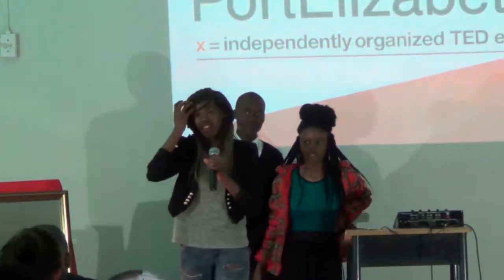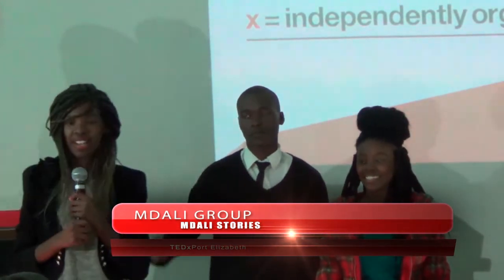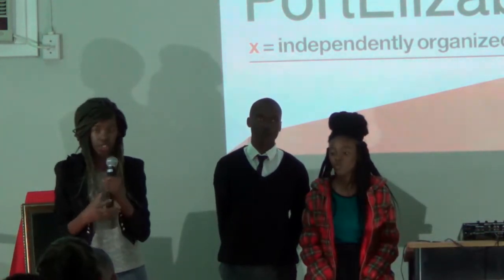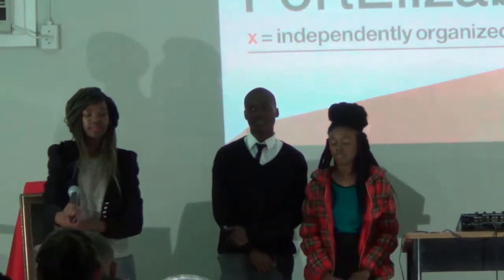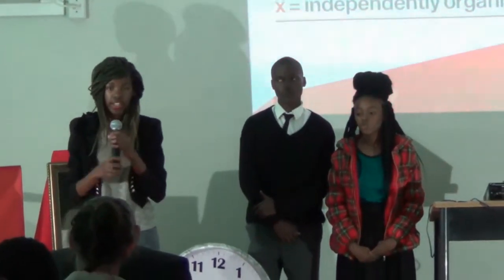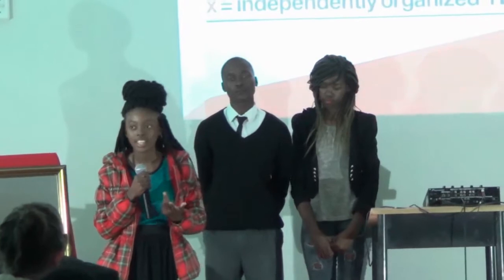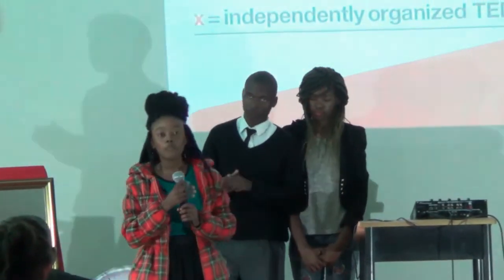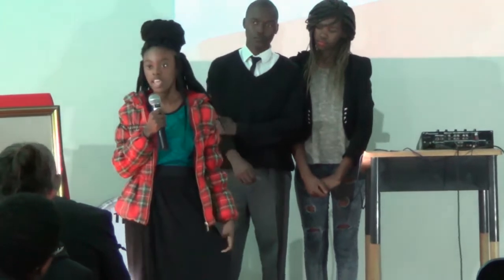Mdali Stories | Mdali Group | TEDxPortElizabeth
Three high school students share stories of how they use murals to communicate through art. Sinayo Lungile, Thembalethu Aplani and Yonela Jebese each take a turn sharing their experiences in transform the boring school environment into a place of learning through art. The murals bring both hope, love and inspires students to achieve their goals.

Poet, Playwright, Actor and Director Xolani Ngubelanga is the founder of the Mdali group. He was born in Port Elizabeth and is responsible for productions such as Plasma, Dinner with Bantu and more and currently facilitates drama and creative art at Emafini Primary School in KwaDwesi, Port Elizabeth.

The Mdali Comprehensive and Critical Thinking Program was founded by Ngubelanga in 2014. This program encourages students to become more critical of their environment and activities around them and to be active citizens. The initiative is facilitated through promoting writing as a catalyst for change while assisting students in the comprehension of their language studies and is based at Cowan High School, New Brighton.